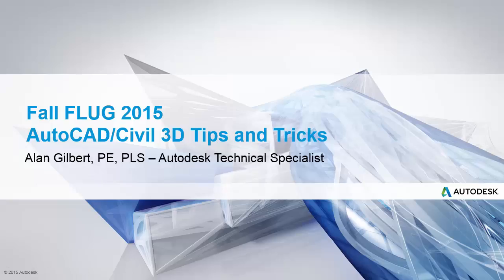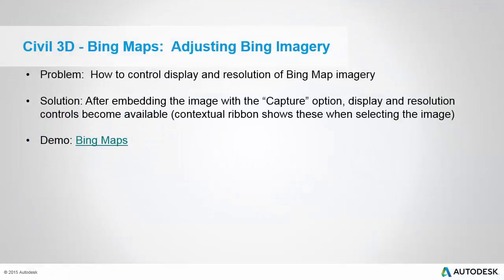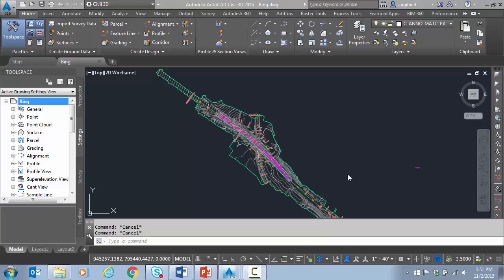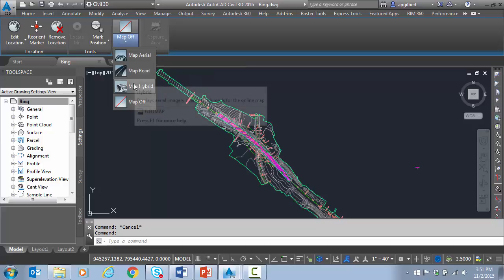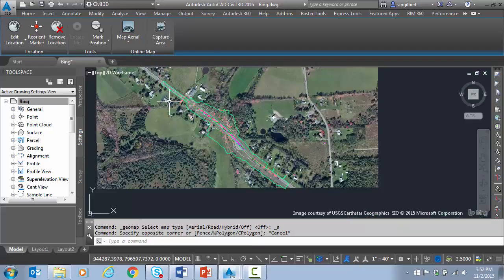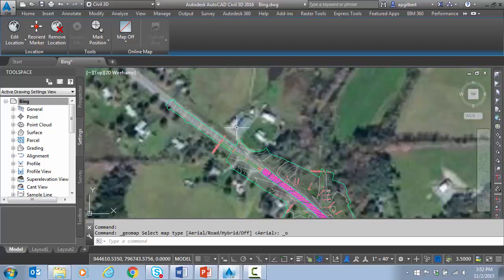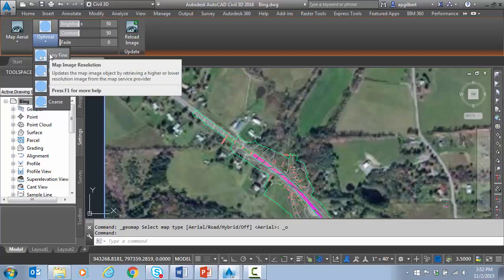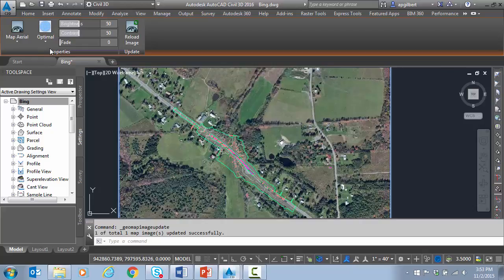AutoCAD/Civil 3D Tips and Tricks - Pt. 8 Bing Maps: Adjusting Bing Imagery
This is part 8 of a series highlighting several tips and tricks related to AutoCAD and Civil 3D 2016.

This presentation was created for the 2015 FLUG fall conference.